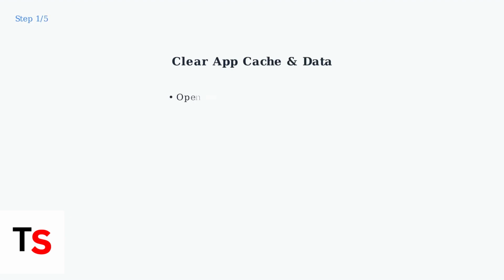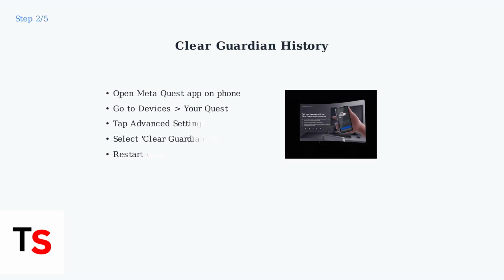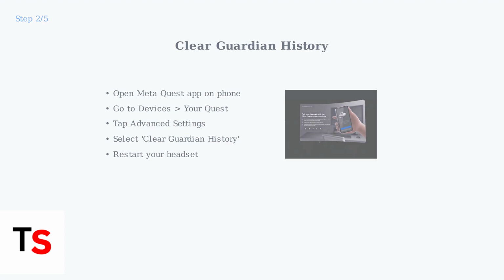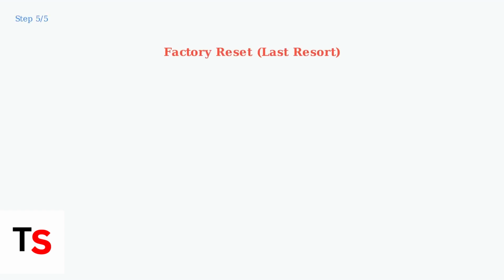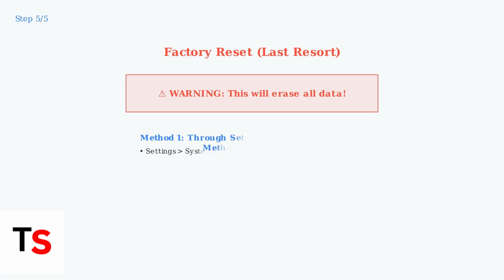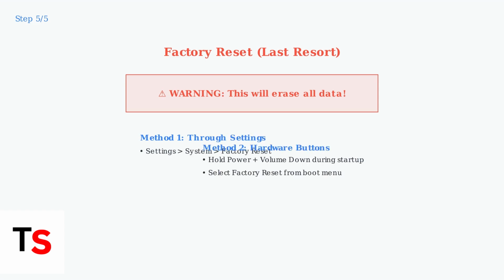How To Fix Meta Quest 3/3s/2 Oculus Store Not Loading | App & Network Fix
Discover effective solutions to fix the Meta Quest 3/3s/2 Oculus Store loading issues. Get your apps running smoothly with our expert tips and network fixes.